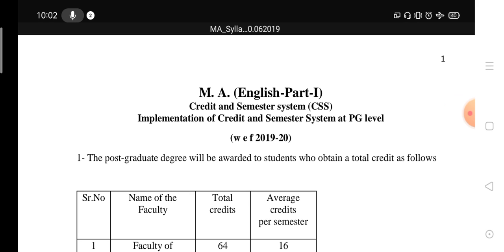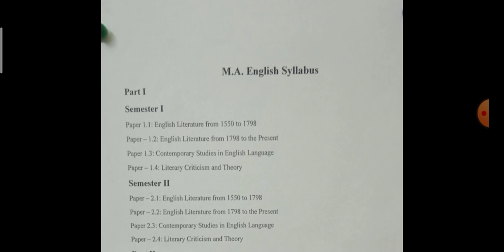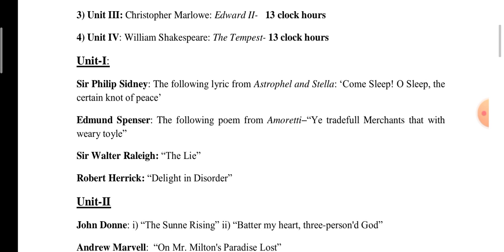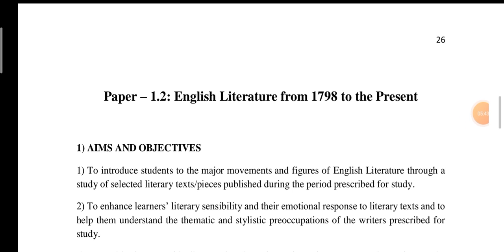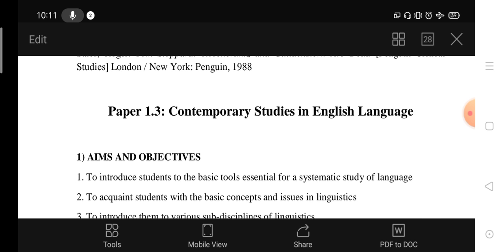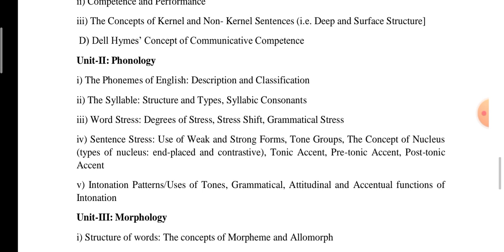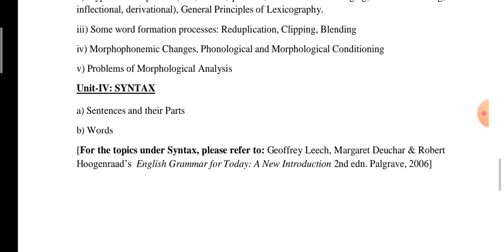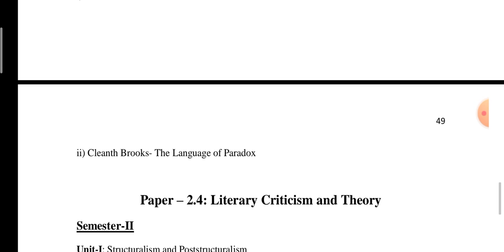MA -1(English) 2020-21 Syllabus(2019)